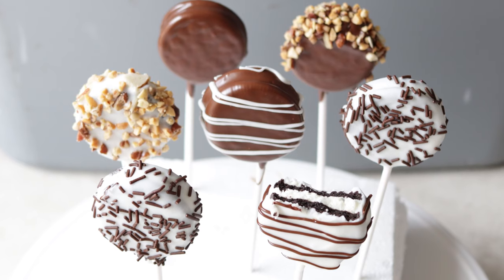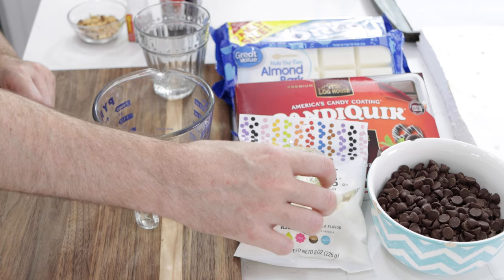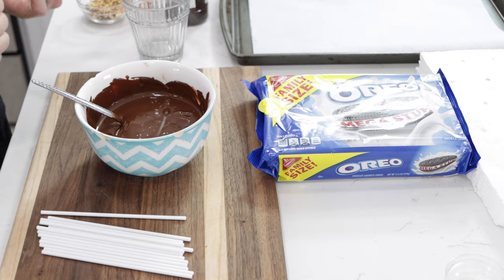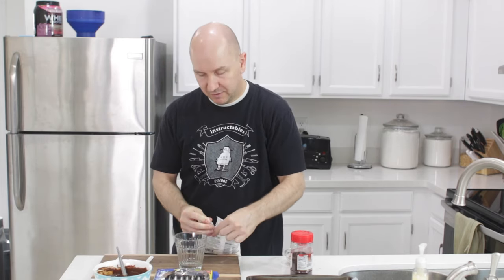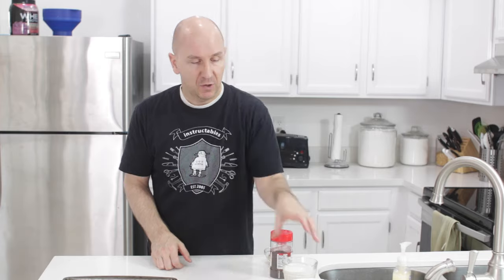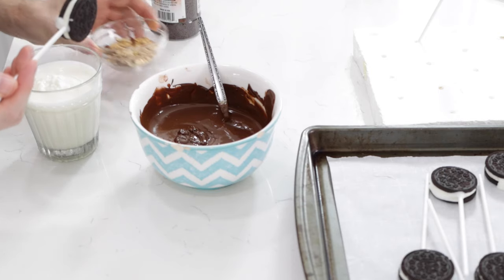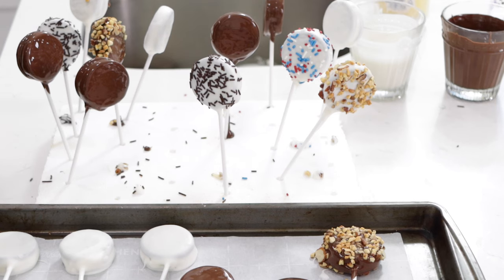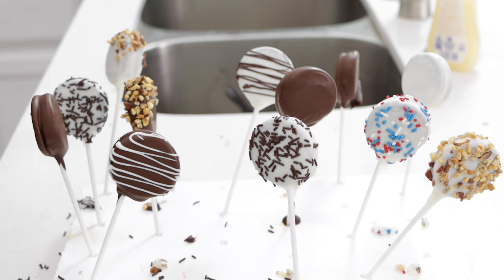How to Make Oreo Pops | Easy Chocolate Covered Oreo Pops Recipe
You may print the recipe here on my website if you like

In this episode of In The Kitchen With Matt, I will show you how to make Oreo Pops. They are like cake pops but with Oreo Cookies instead of cake balls. This easy chocolate-covered Oreo Pops recipe is fun to make and perfect for parties, birthdays, game days, etc. You can make all kinds of designs and variations too if you like. If I can do it, you can do it. Let's get started!

Buy my new mini-cookbook "All Things Chocolate" here on Etsy Or buy the Kindle version here on Amazon

Ingredients:
24 Oreos (I recommend using the MegaStuff Oreos if you can find them)
2 cups chocolate (white, dark, semi-sweet, etc. Candy melts, CandiQuick, Almond Bark candy coating)
1 Tbsp oil (vegetable, canola, shortening, if needed)
Sprinkles (optional)
Chopped nuts (optional)
Coconut flakes (optinal)

Tools:
24 Treat sticks or Cake Pop Sticks
Bowls
Spoon
Sheet pan or cookie sheet
Parchment paper or silicone mat
Treat bags (optional)
Styrofoam, poked with holes (optional)

Video Production Gear I use:
Canon 90D
Canon 70D
Canon EFS 24mm
OBS Studio